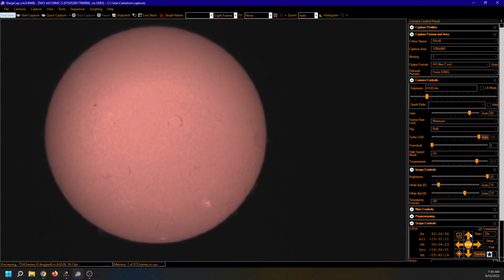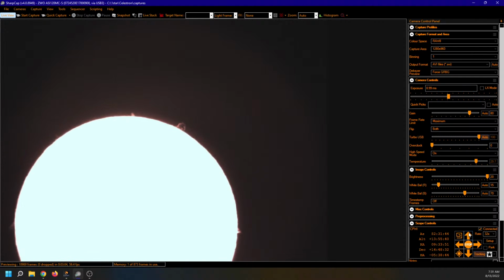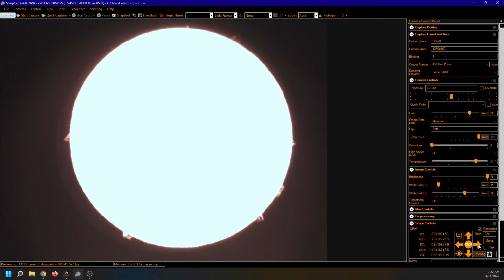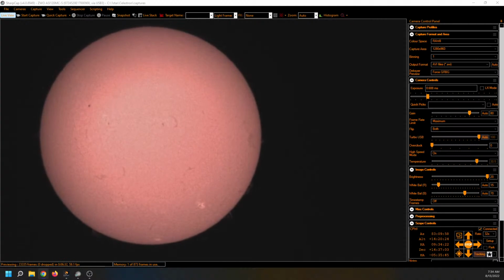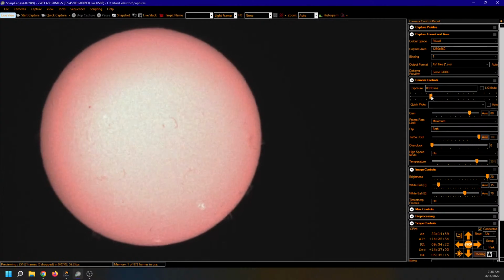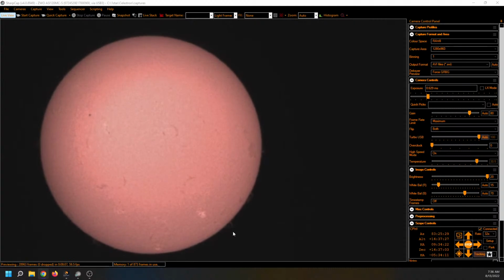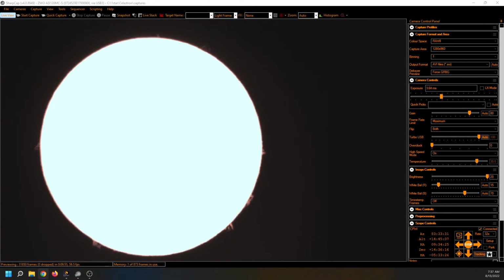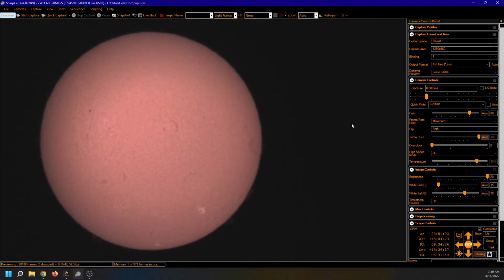The Sun - Five Solar Minutes LIVE - Rooster Inn Observatory - 13 August 2022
The Rooster Inn Observatory resides in Bortle 4 country in Upstate New York, and provides LIVE video streaming of astrophotography of sun and moon, stars and planets, galaxies and nebulae, comets and satellites. Four telescopes make up the observatory:
(1) Celestron Edge HD 8-inch on a CGEM II mount with a Canon EOS Rebel SL3 for planetary observation,
(2) Vaonis Stellina all-in-one observation station,
(3) Lunt LS50T Ha solar telescope on a Celestron 8SE alt-az mount for sun gazing, and
(4) Canon EOS 50D with a stock 55-250mm telephoto zoom lens on the same Celestron 8SE alt-az mount point and shoot lazy imaging.